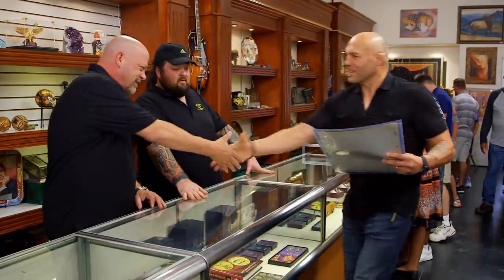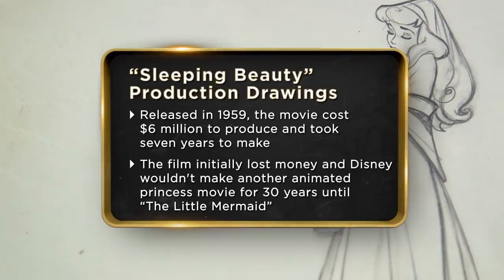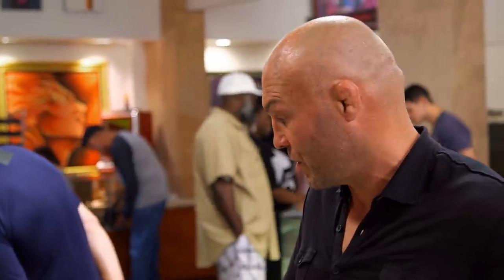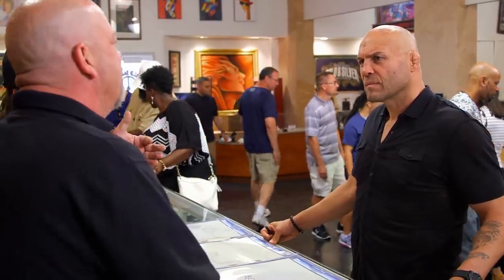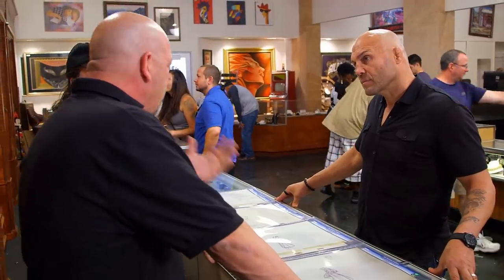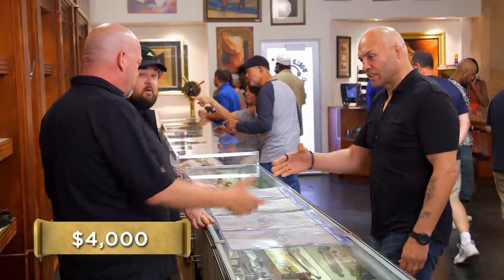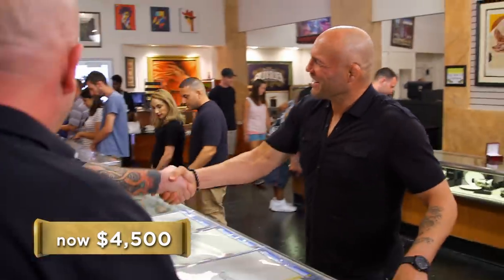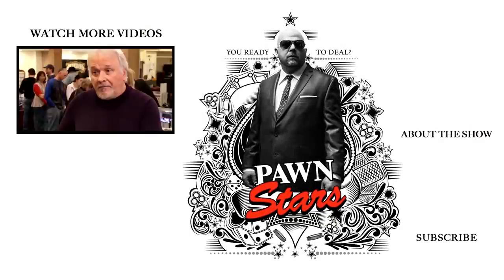Pawn Stars: Randy Couture's "Sleeping Beauty" Production Drawings (Season 15) | History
UFC Champion Randy Couture brings in some Disney production prints to pawn in support of his charity for wounded veterans in this clip from "Pawnie and Clyde".

Check out exclusive HISTORY content:
Pawn Stars
Season 15
Episode 10
Pawnie and Clyde